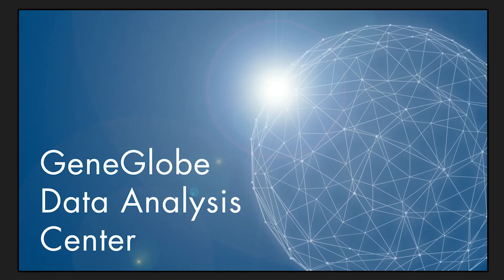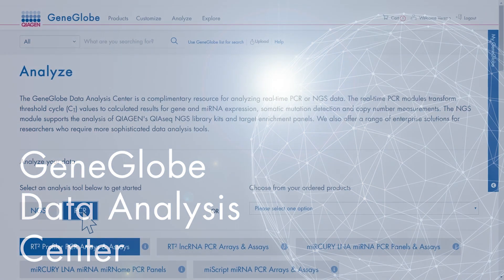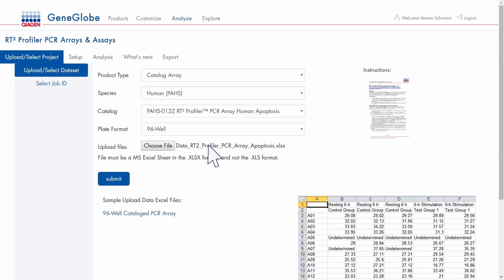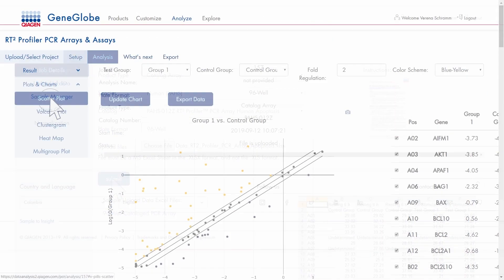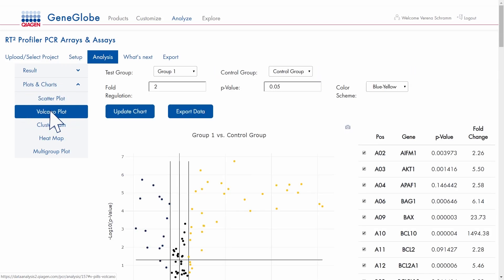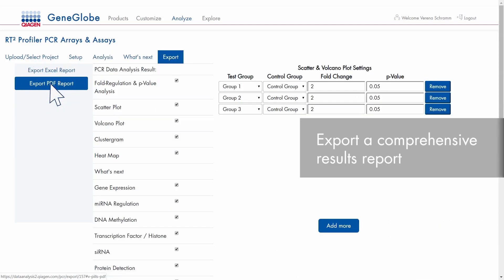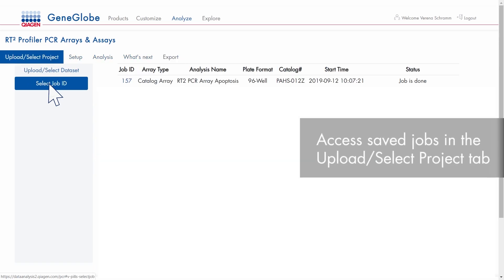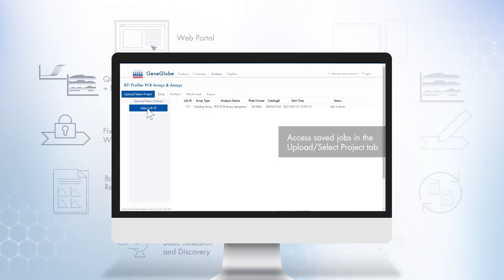Discover QIAGEN’s data analysis solutions | GeneGlobe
QIAGEN offers Sample to Insight data analysis solutions for any requirements.